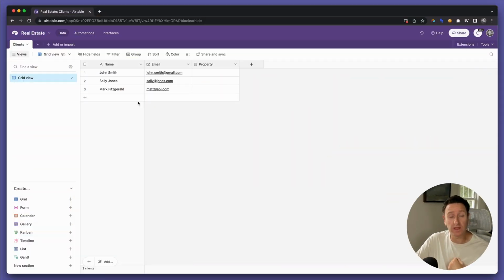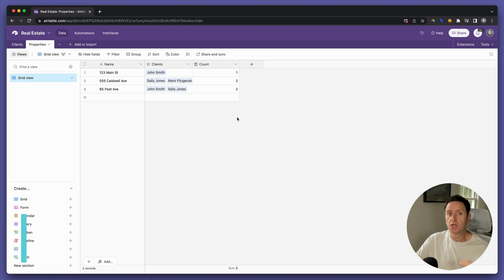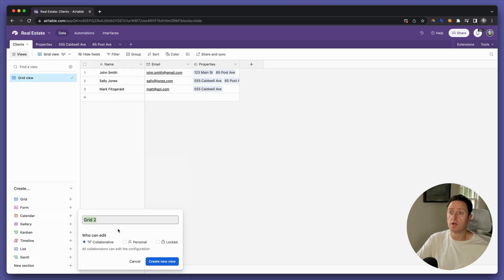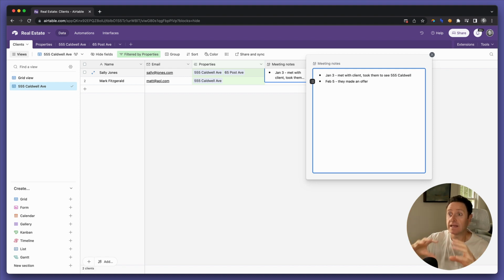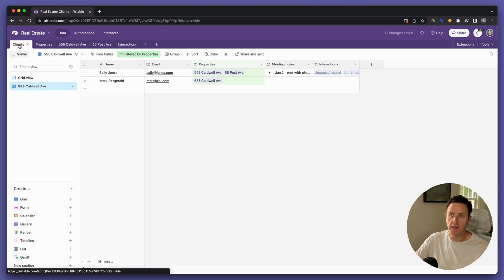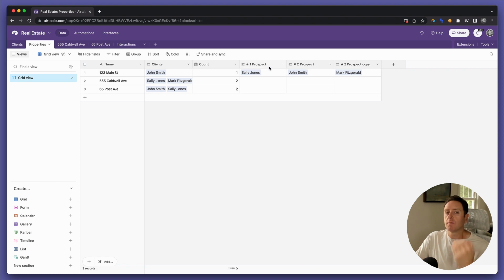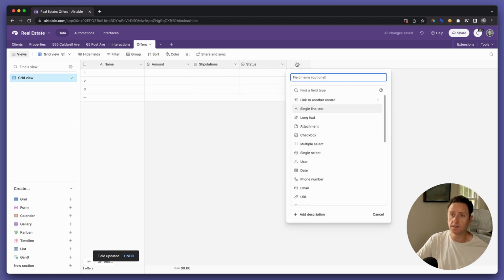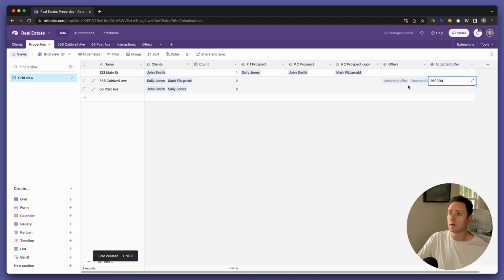Top 5 Airtable Mistakes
In this video I discuss the Top 5 Mistakes Airtable users make when they are starting out. - Max

0:00 - Start
0:04 - 1 Too Many Bases
0:45 - 2  Too Few Tables
3:27 - 3 Too Many Tables
5:57 - 4 Too Few Linked Records
9:37 - 5 Too Many Linked Records